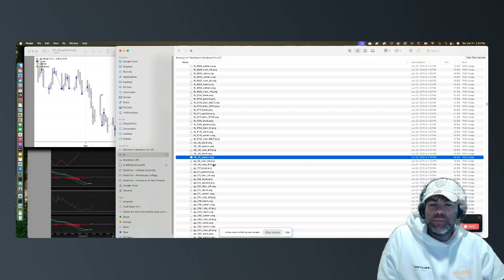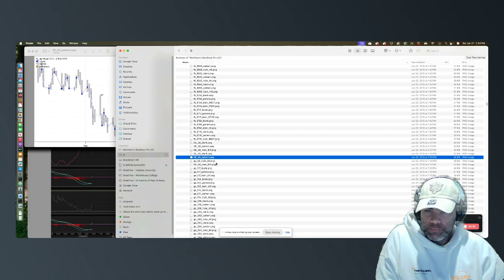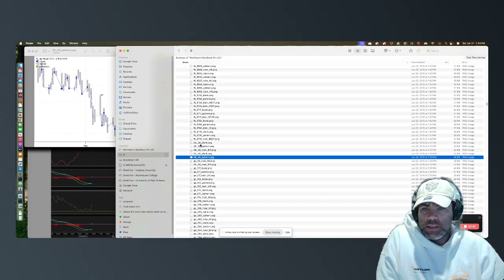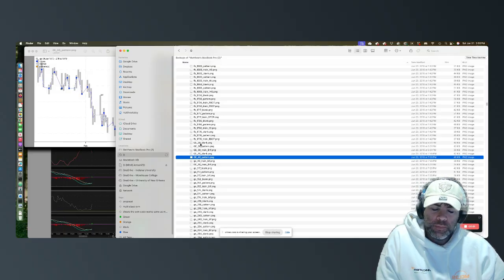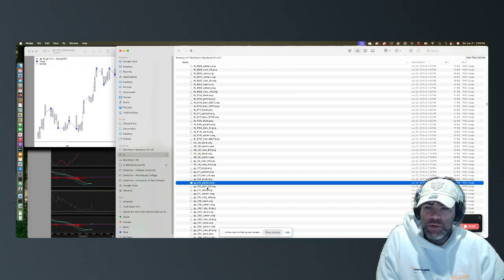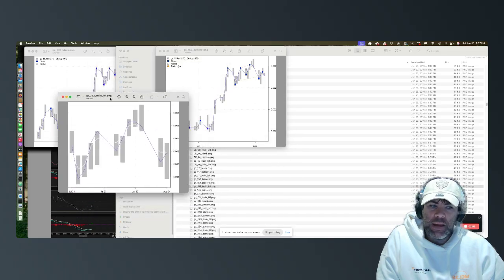Train AI on Apple/Meta/GE Patterns: Head & Shoulders + Broadening Tops (Data Prep Tutorial)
🤖 Train AI on AAPL/Meta/GE Stock Patterns: Head & Shoulders + Broadening (Birth-2019 Data Prep)

Step-by-step: Prep historical data (firm birth to 2019) for AI training on Head & Shoulders tops/bottoms + Broadening patterns. Spot S&P turns before they happen.

Master AI trading? NEW Technical Analysis Course: indicators + AI systems → 1:1 coaching/webinars/community. Free updates inside.